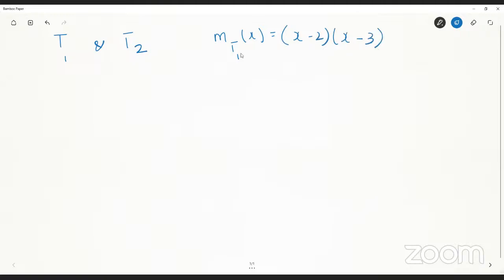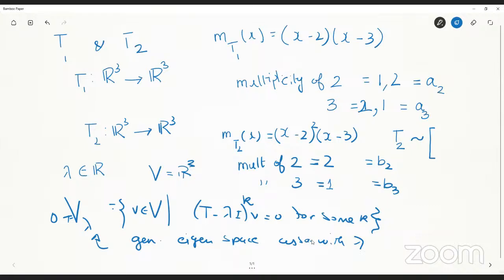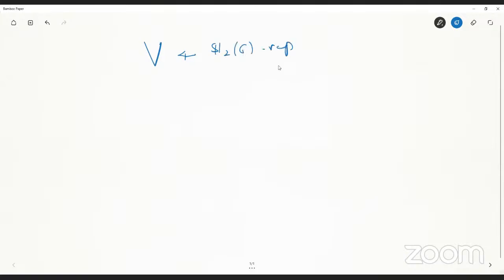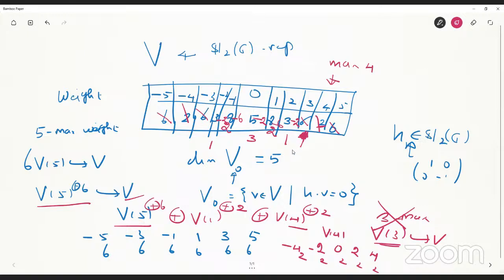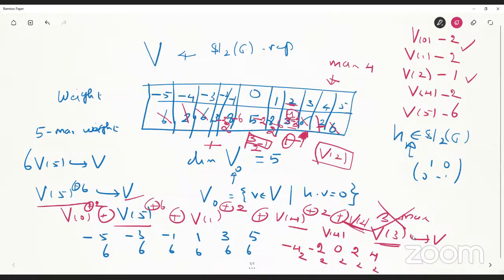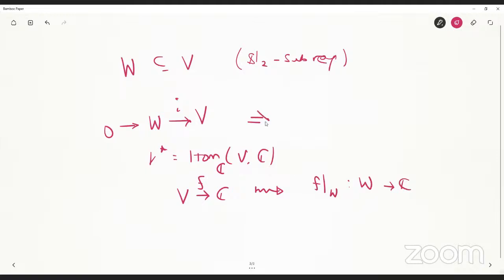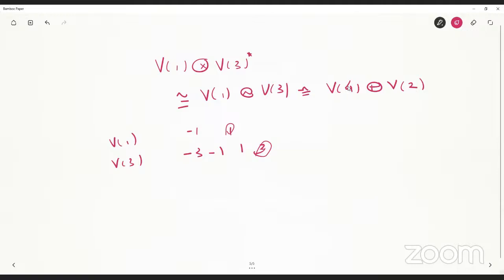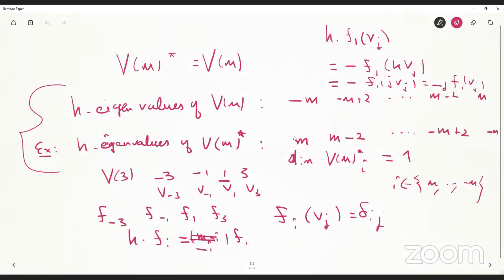Introduction to Lie algebras